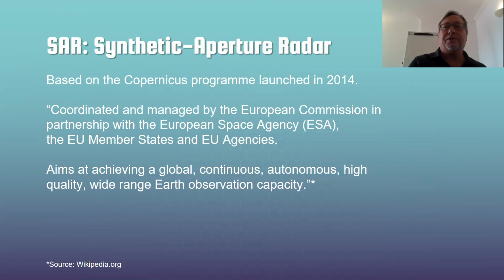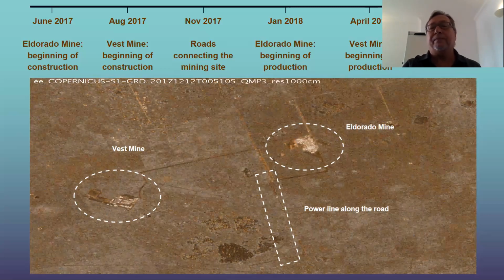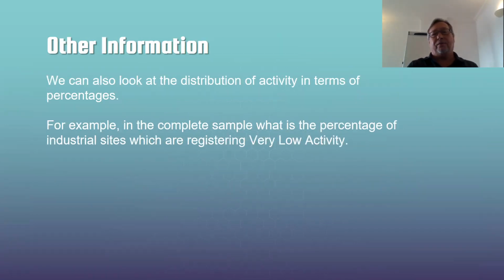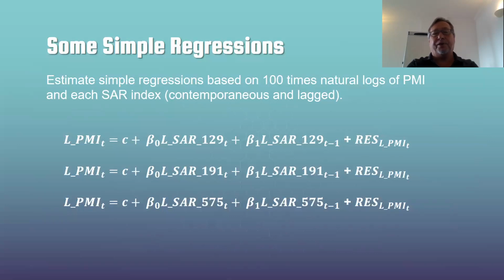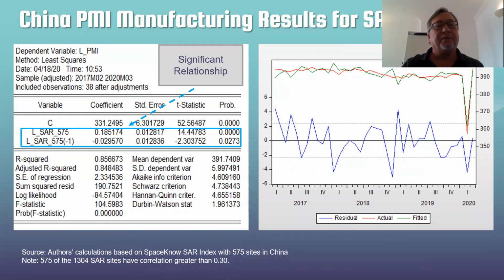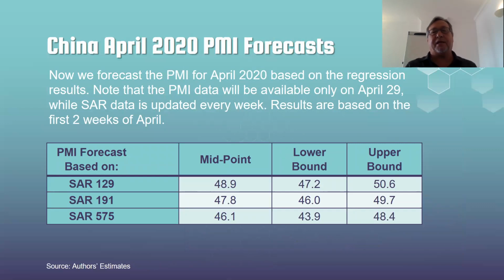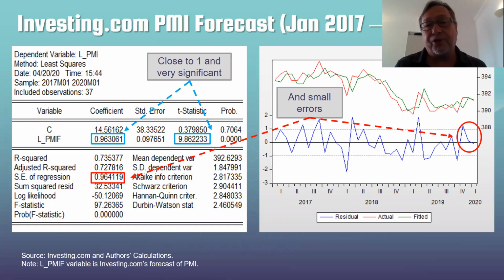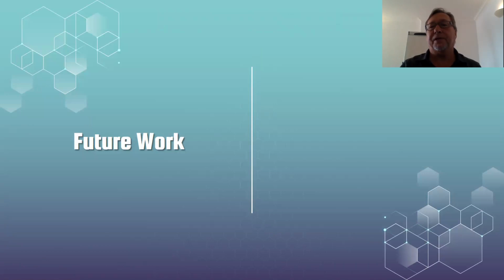Monitoring the China PMI Using Satellite Data